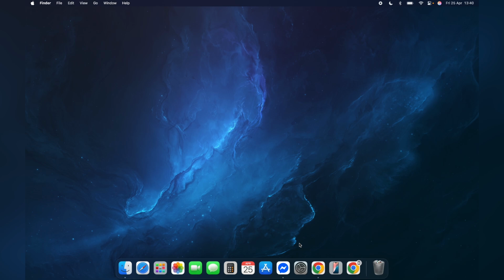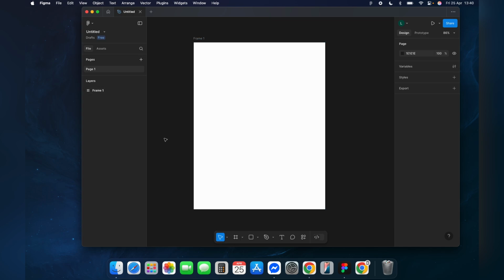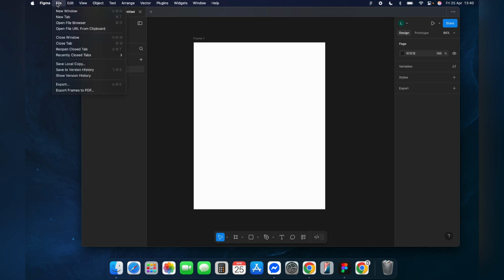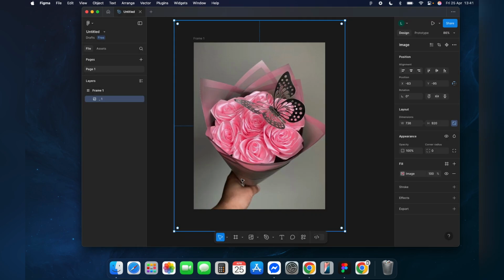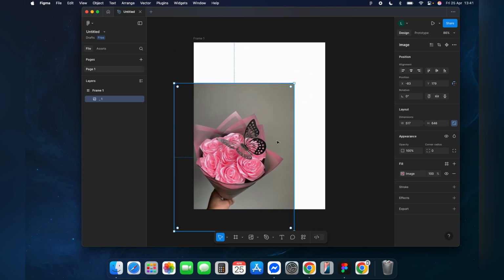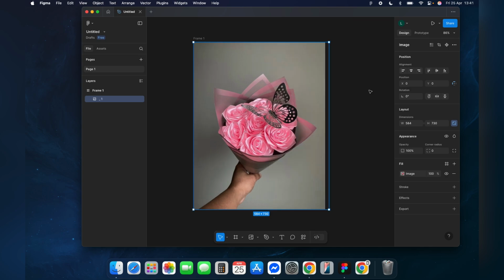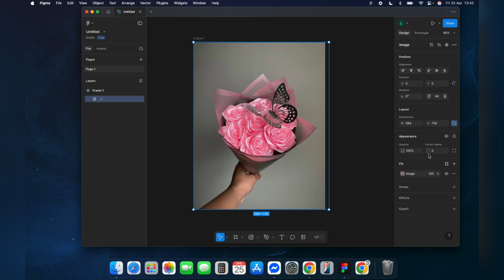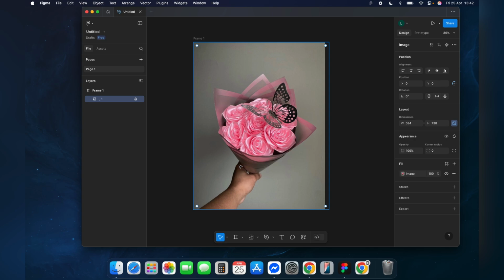How to Add Background Image in Figma 2025?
Want to enhance your Figma designs with background images? In this quick and easy tutorial, we’ll show you how to add a background image in Figma step-by-step. Whether you’re designing a website, app, or graphic, adding a background image can make your project visually appealing and professional. Perfect for beginners and designers alike!